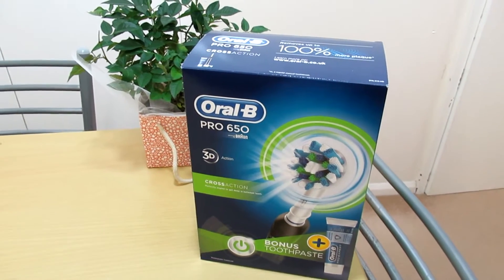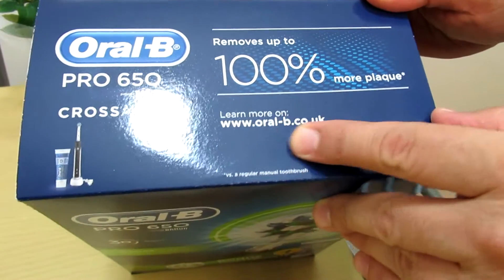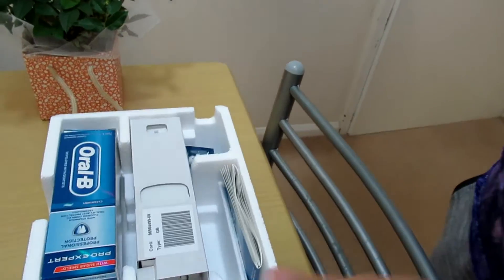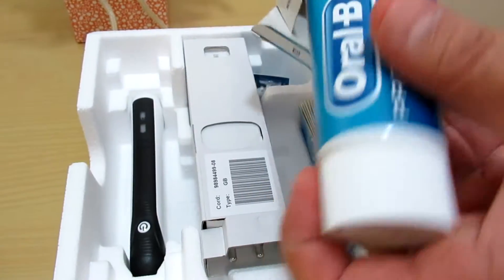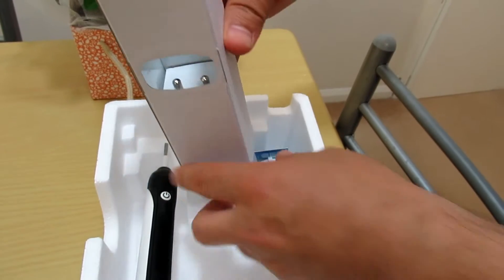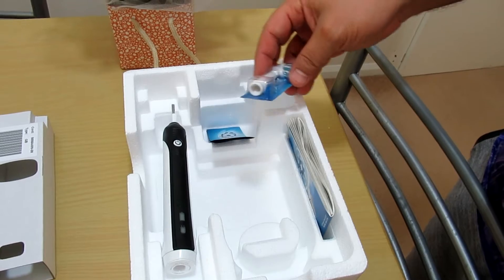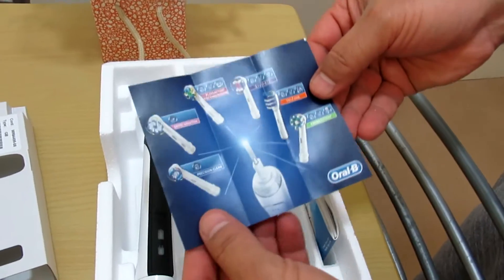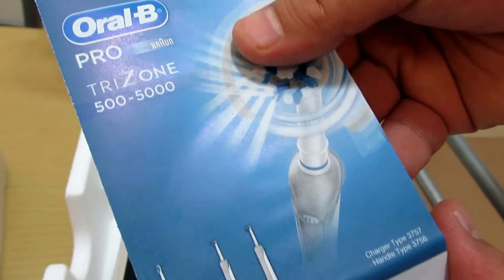Best Electric Toothbrush for 2019 Unboxing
The Very Positive Experience of Family and Friends with this Electrical toothbrush leads me to leave the Manual toothbrush and Try Using the Electrical One , They Recommended me Oral-B Electric Toothbrush Range.